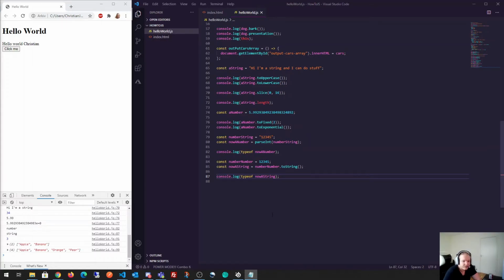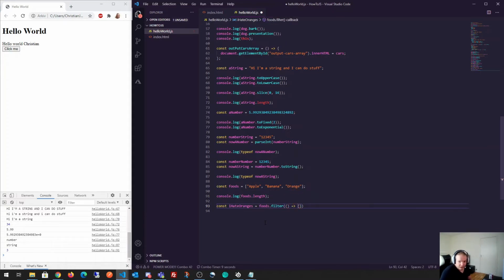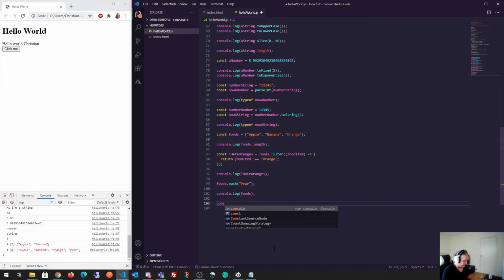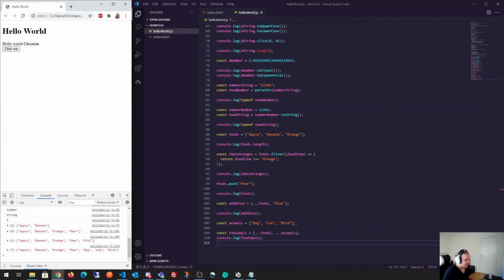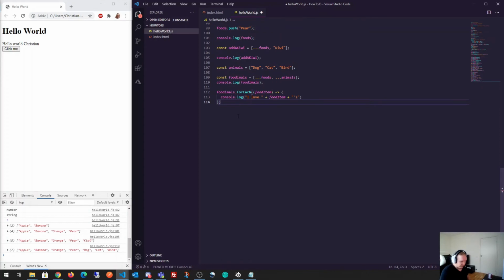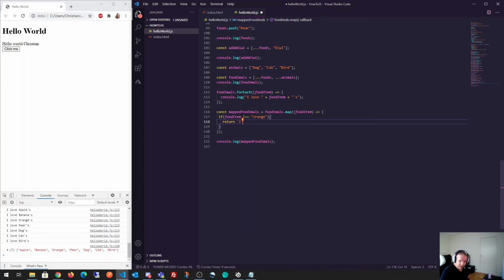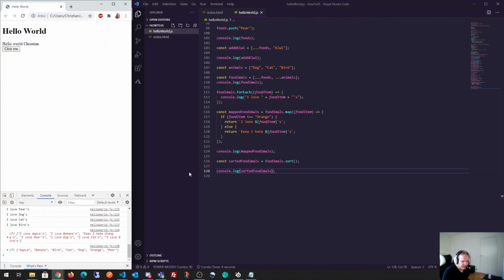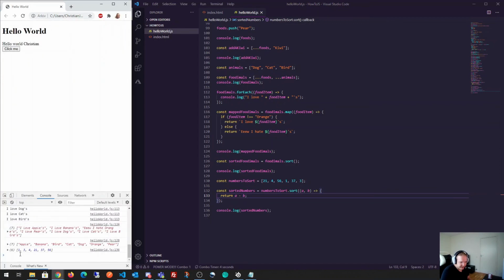Javascript - Arrays Methods Iteration Sorting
Tech - JavaScript

Description - In this video we’ll start exploring arrays more thoroughly by taking a look at their different methods and properties and how we can work with arrays in a more practical context.